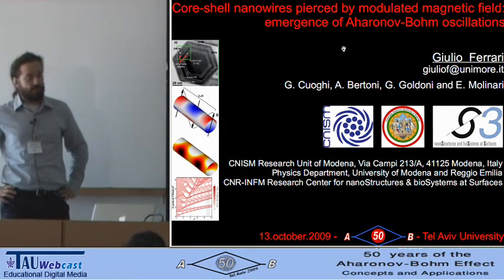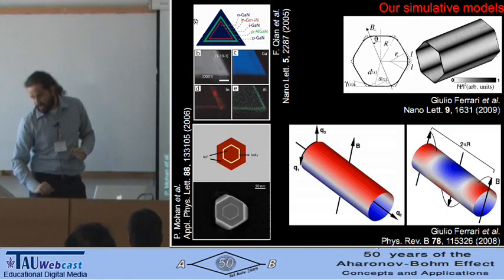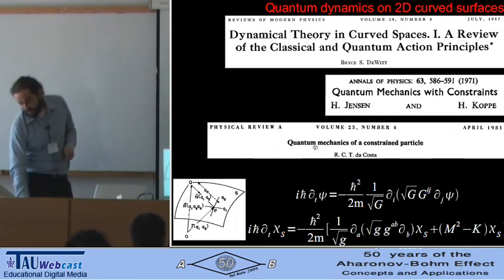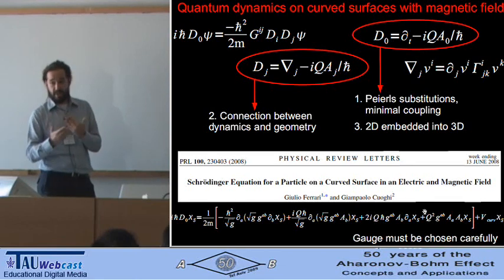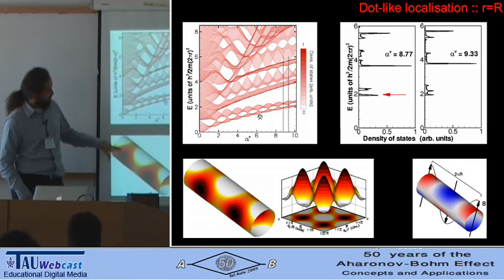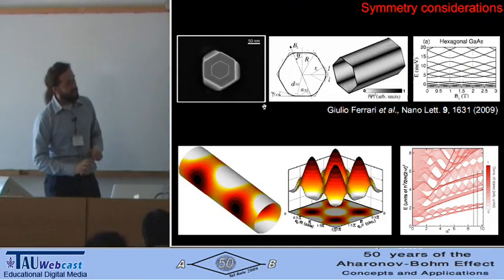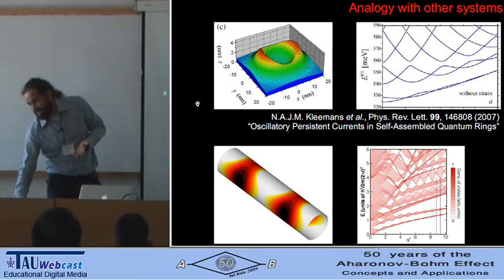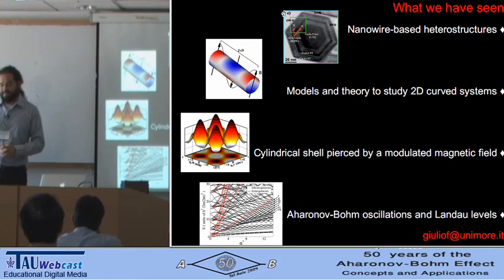Core-shell nanowires pierced by modulated magnetic field: emergence of Aharonov-Bohm oscillations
Giulio Ferrari

50 Years of the Aharonov-Bohm Effect: Concepts and Applications